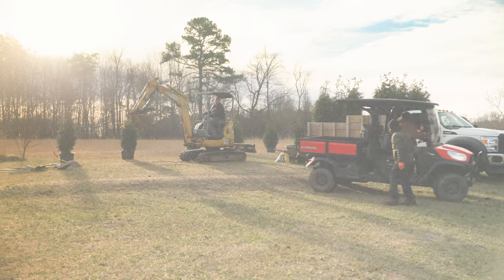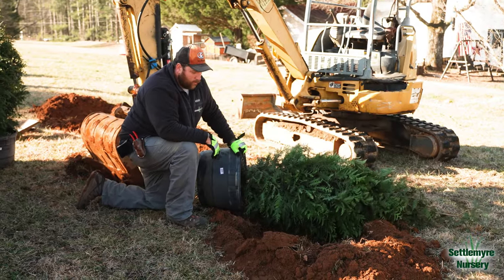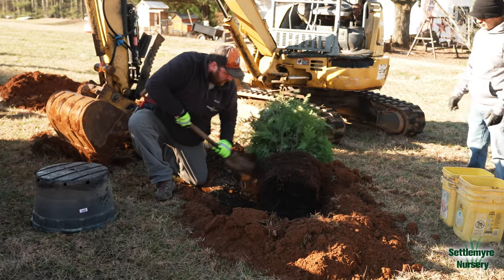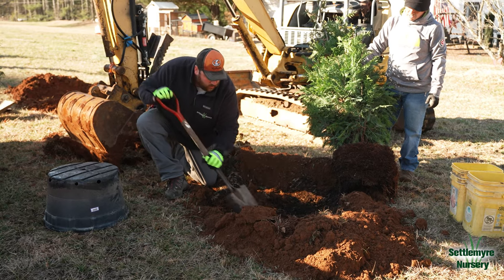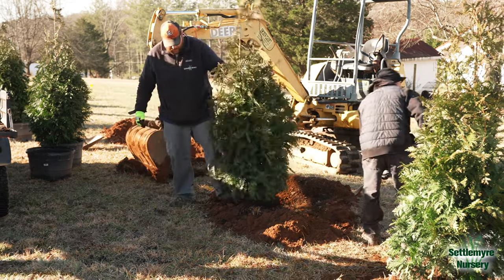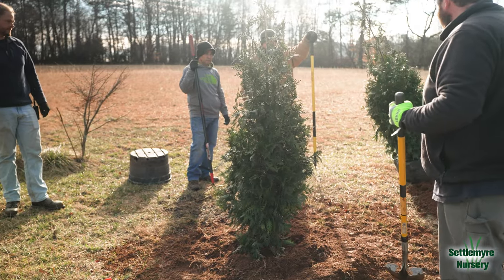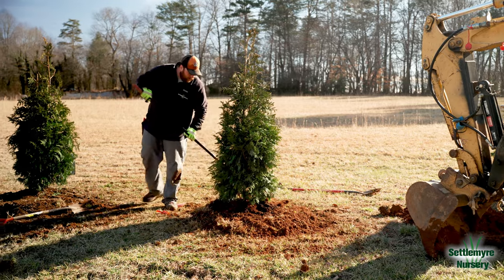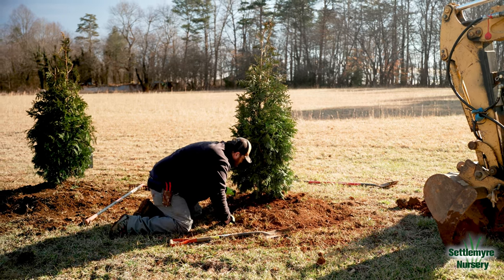Nursery Know-Hows Episode 3: Planting Green Giant Arborvitae Trees for Privacy Screen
Brandon explains how to plant Green Giant Arborvitae trees to create a privacy screen. Green Giant Arborvitae is one of the most desired landscape trees for its fast growth rate of 2-3 ft a year. Perfect selection for screening and privacy hedges. They have natural pyramidal shape and low maintenance.

Zone: 5-8
Light Needs: Full Sun
Deciduous/Evergreen: Evergreen
Growth Habit: Upright
Growth Rate: Fast
Average Mature Height: 25-30 ft. tall
Average Mature Width: 6-9 ft. wide
Deer Resistant: Yes